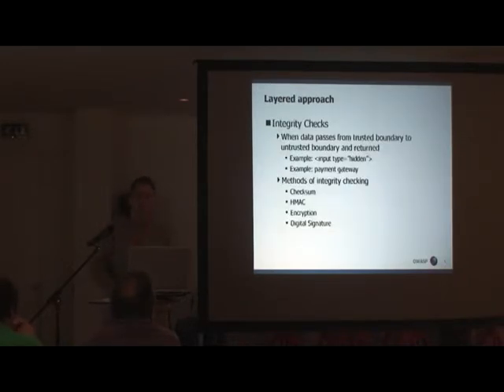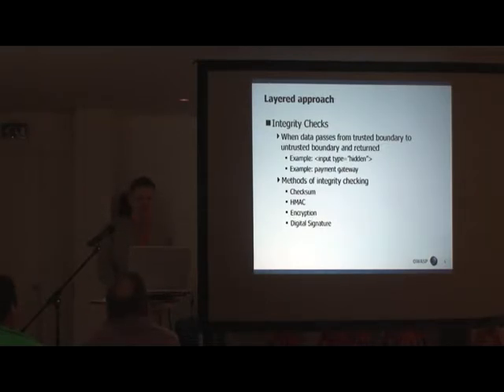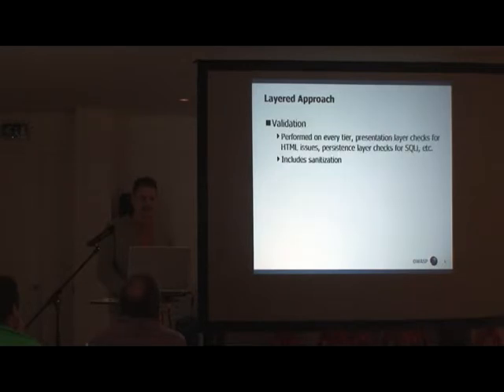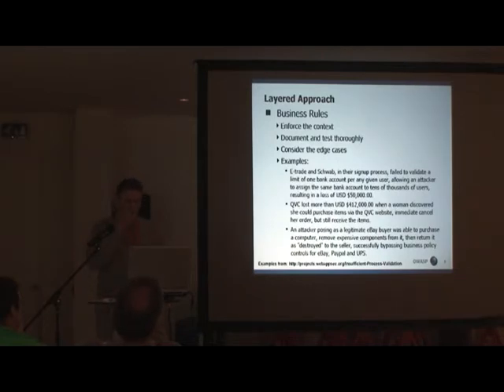LDC09 Fri Bil 1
Bil Corry talks about Secure Coding [part 1 of 8]